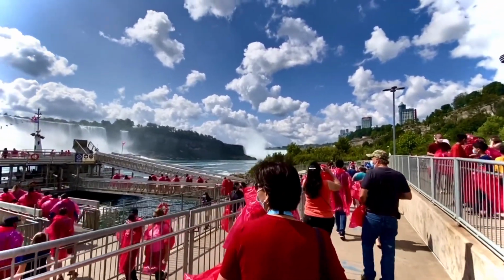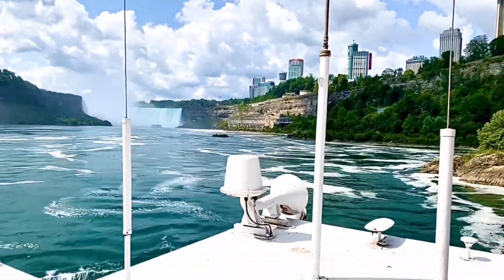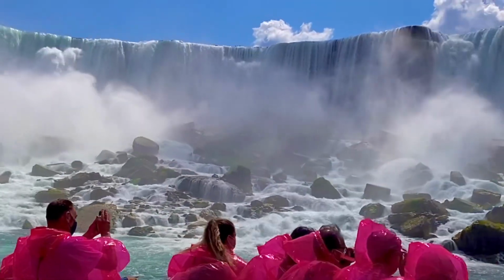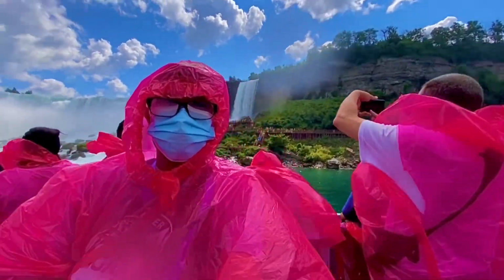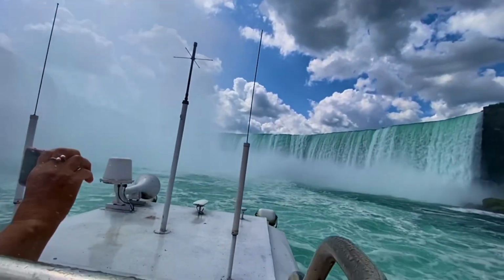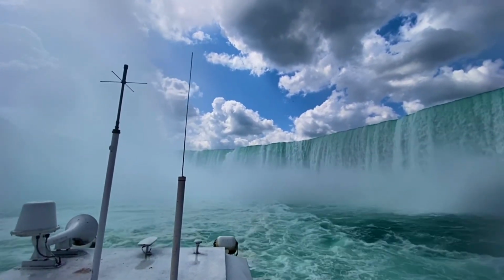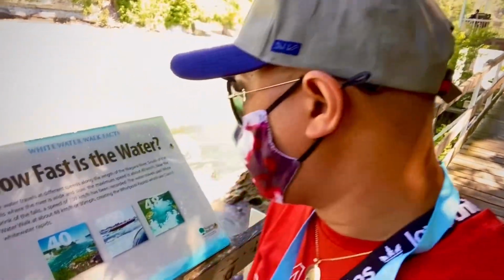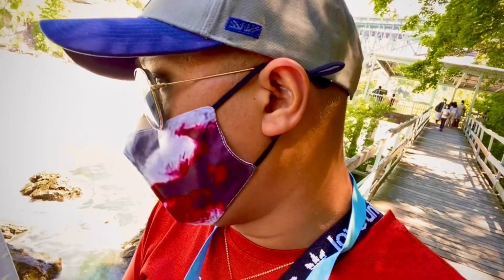June 25, 2023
Exploring American 🇺🇸 and Canadian Niagara Falls. Hope you enjoy the video.